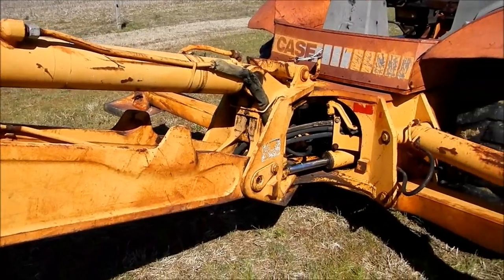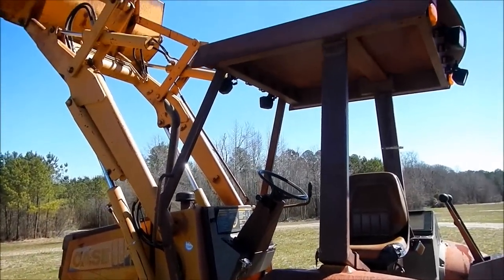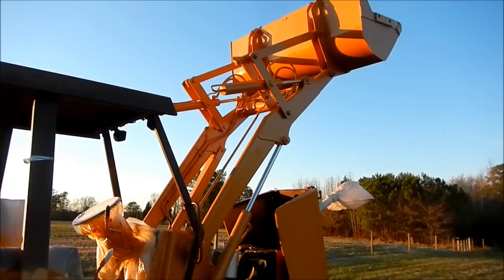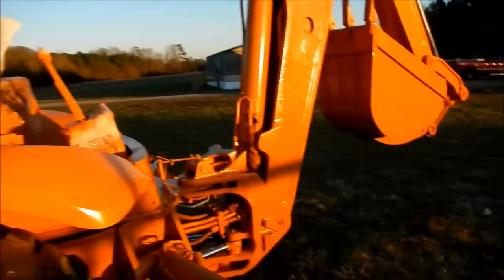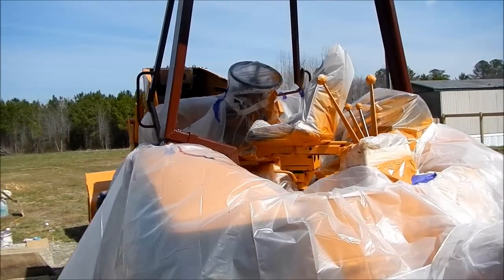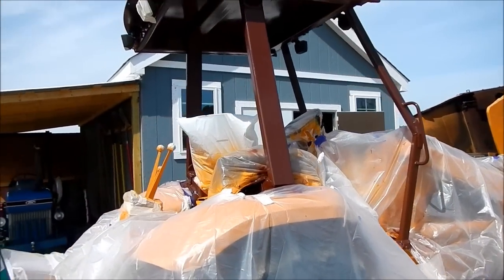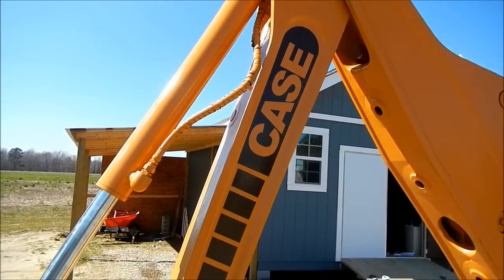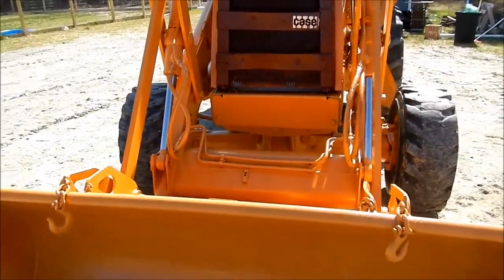Painting The Case 580K Backhoe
I wanted it to look a little better than it did. this is my first paint job